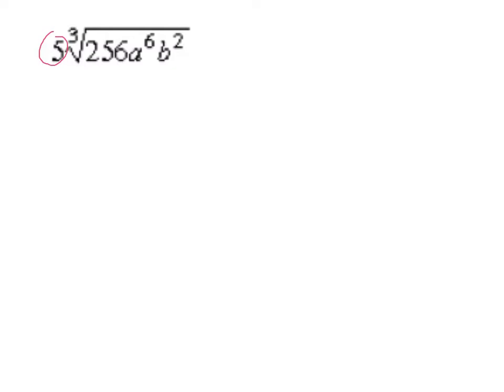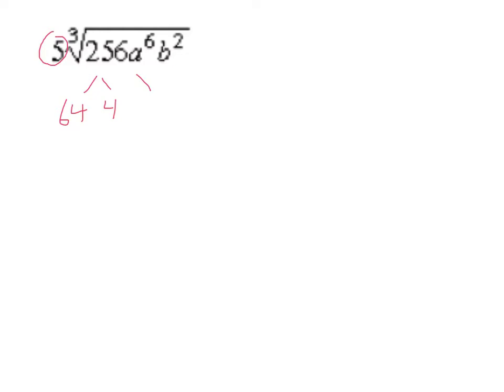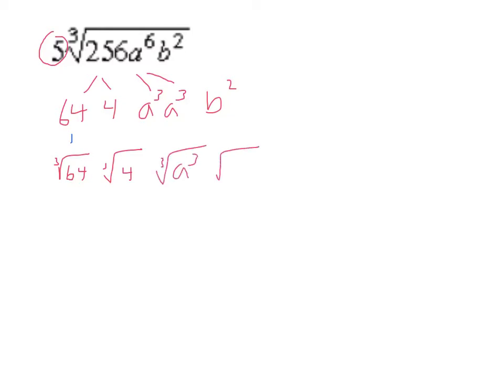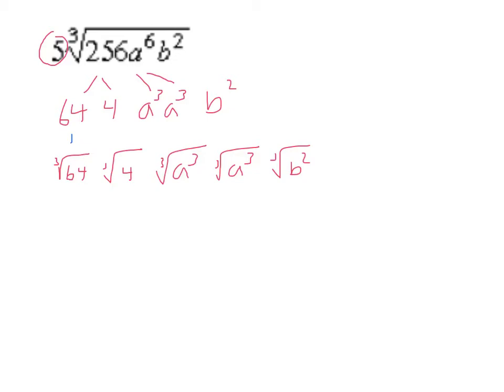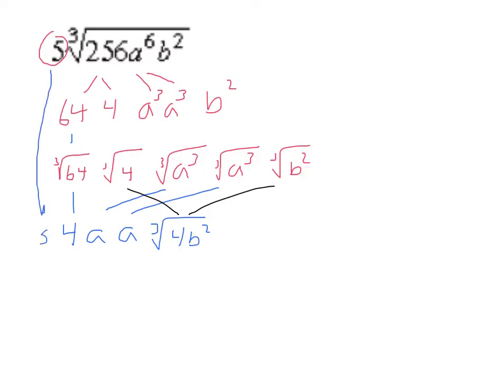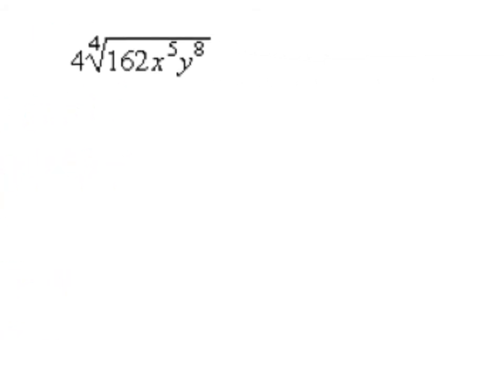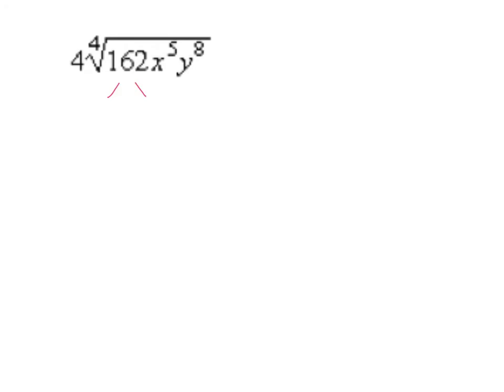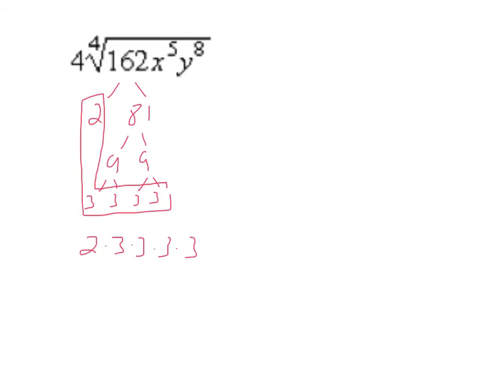GA S2 V3 Other Radical Examples